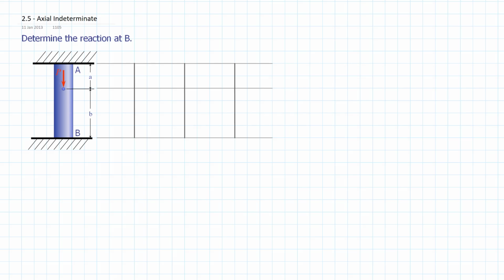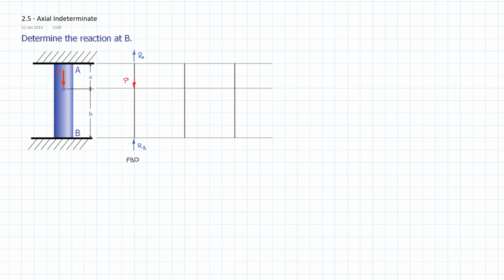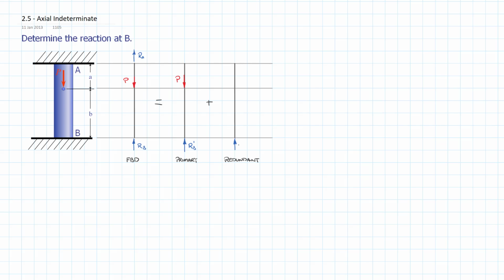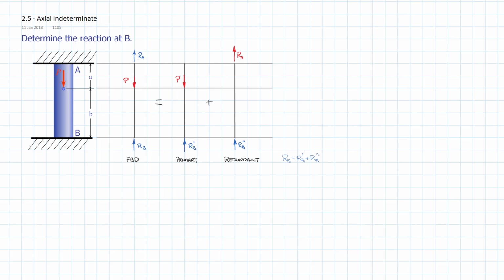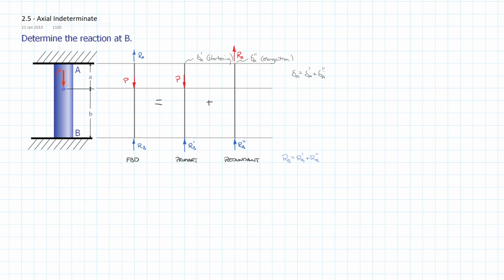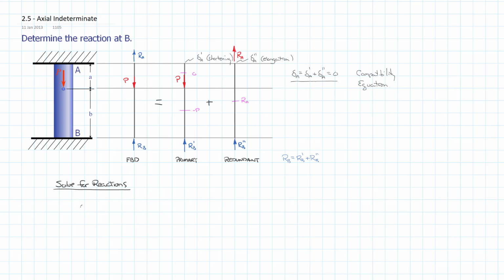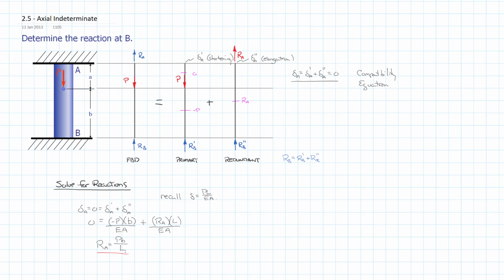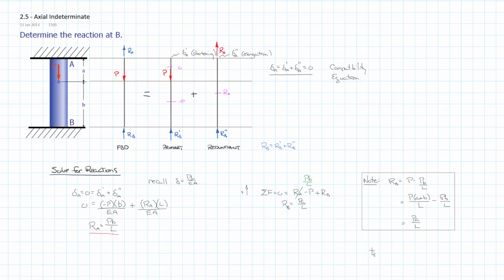2.5 - Axial Indeterminate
A simple first problem to demonstrate dealing with a statically indeterminate axial bar.